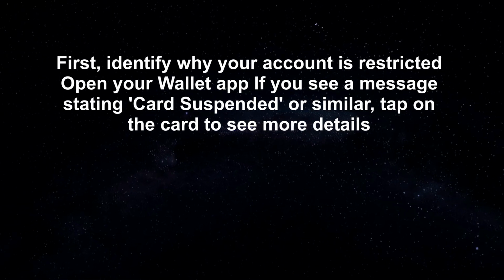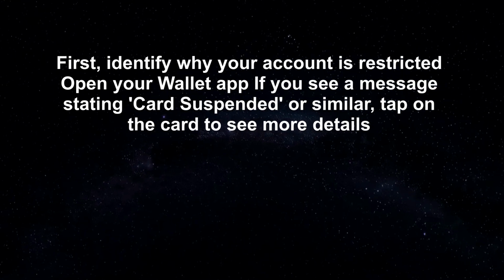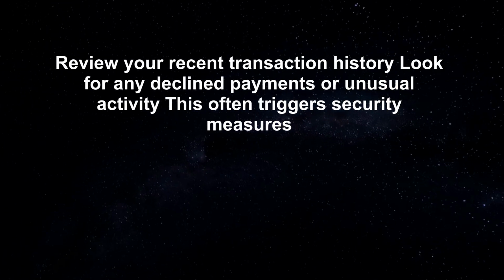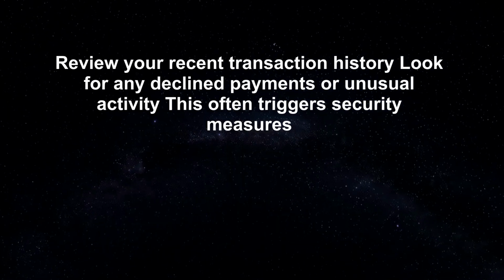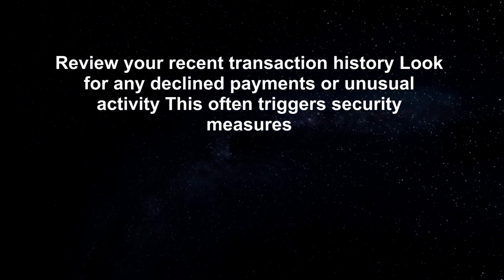How To Fix Account Restricted On Apple Pay - AshleyHowTo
How To Fix Account Restricted On Apple Pay offers troubleshooting tips and solutions for resolving issues that cause your Apple Pay account to become restricted, allowing you to resume using contactless payments with your iPhone or Apple Watch.

00:00 Intro
00:08 Identify Restriction Reason
00:16 Review Transaction History
00:23 Check Apple ID Settings
00:32 Verify Date & Time Settings
00:39 Contact Apple Support or Bank
00:49 Check Apple Watch
00:55 Update iOS